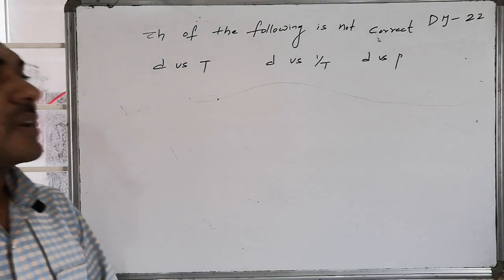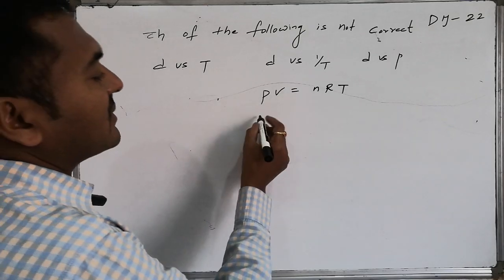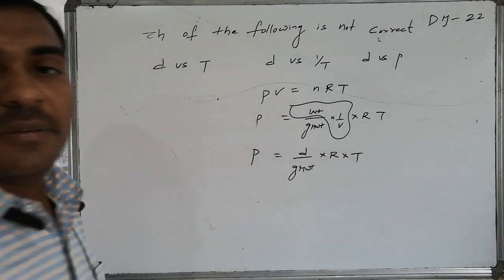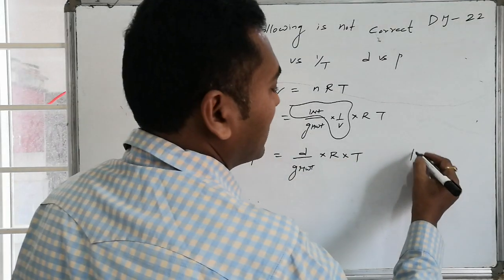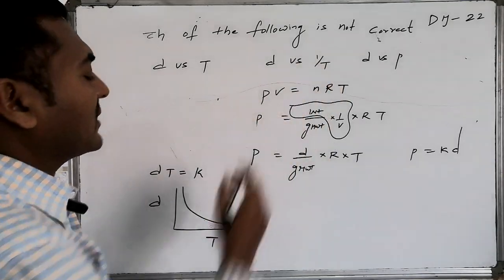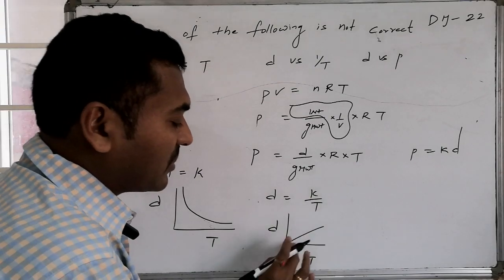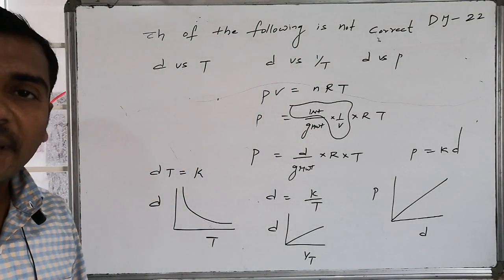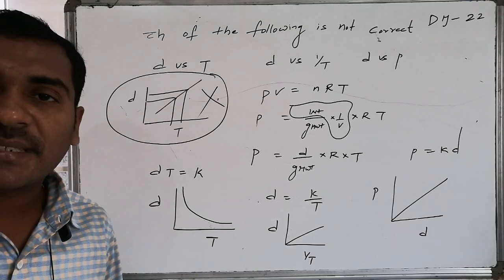PYQ-MAINS-(T-2) -022 @ STATES OF MATTER :